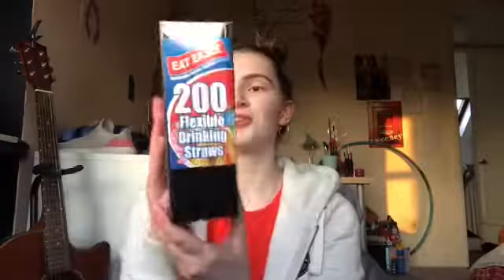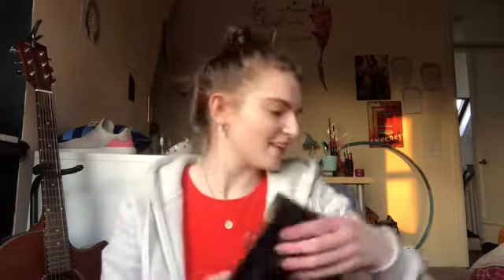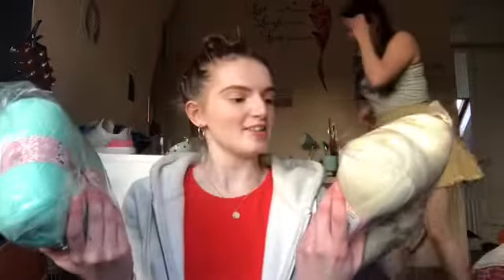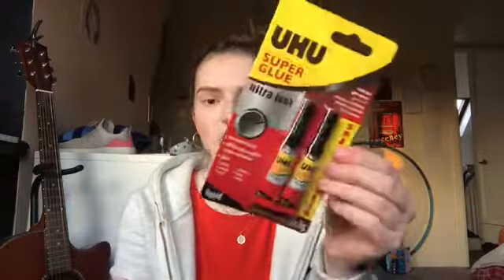HUGE HOME BARGAINS & POUND STRETCHER HAUL